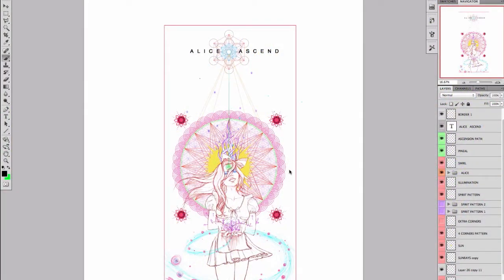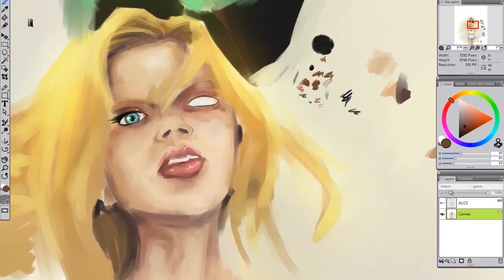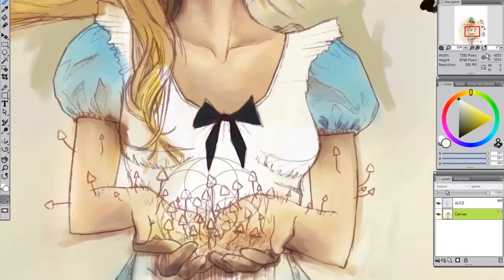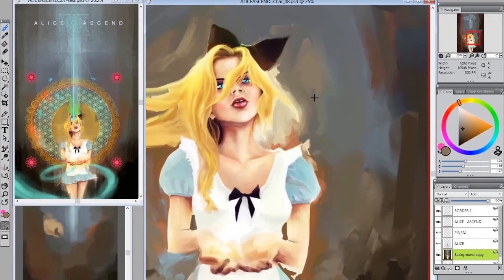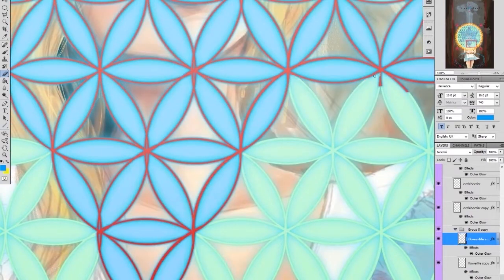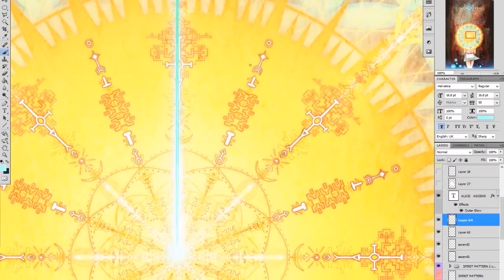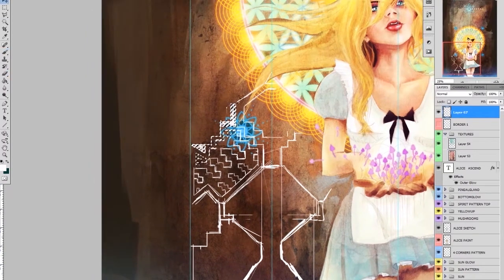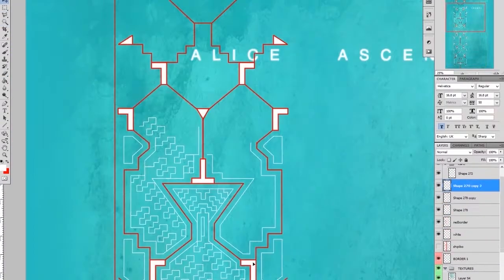Vlog 02 | Painting Alice Ascend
Video Blog number 2; where I talk over a time-lapsed recording of my painting from start to finish (around 15 hrs into 22 mins), talking about my painting process and descending into ramblings on psychedelic experiences and what the term Ascension means to me.

Created by Alexander Ward